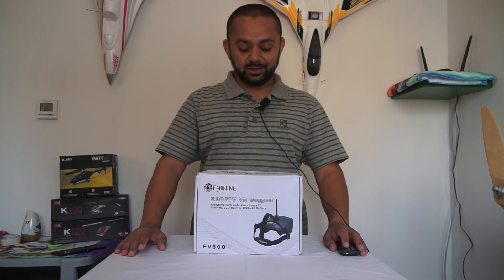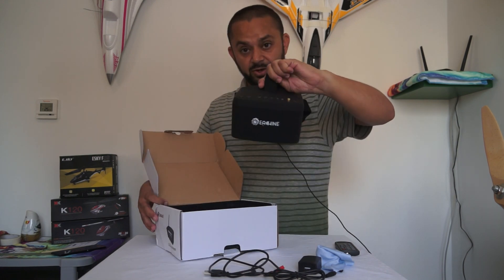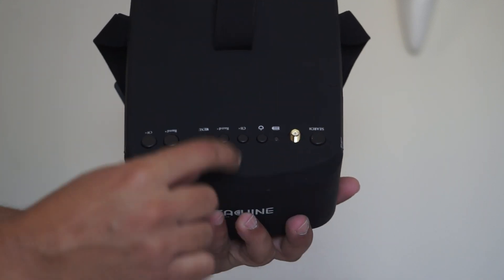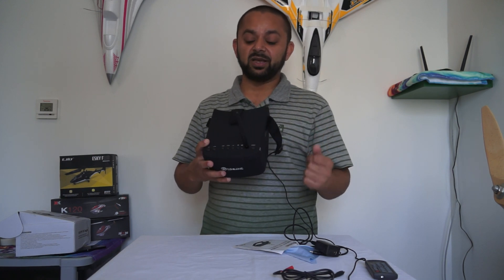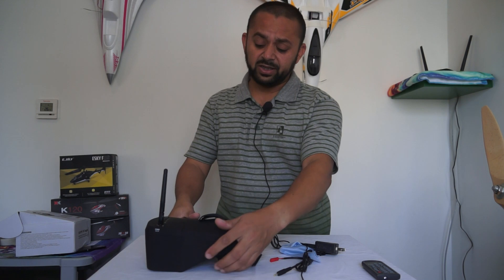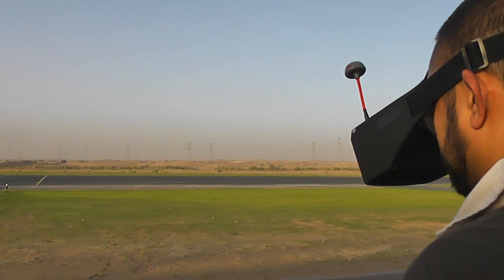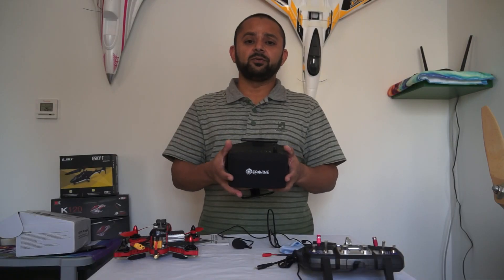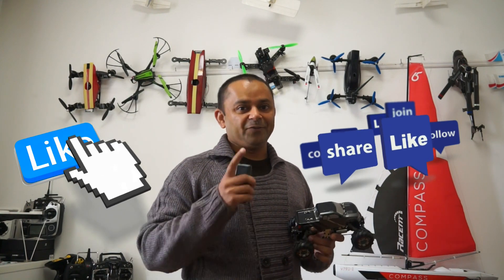Eachine EV800 VR Video Goggles for FPV Racing Quadcopters